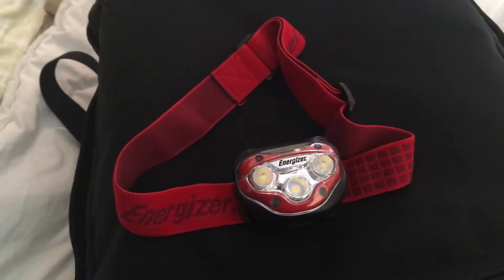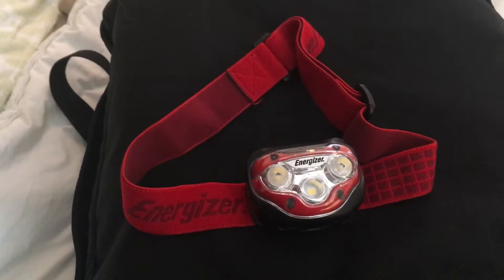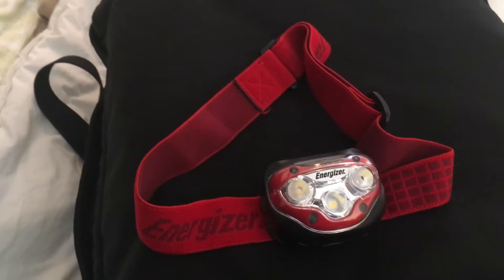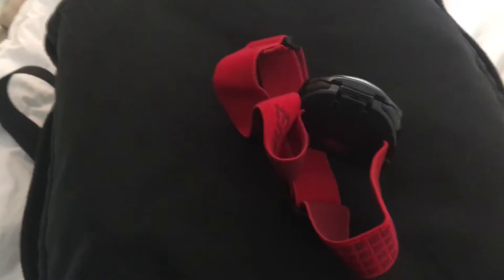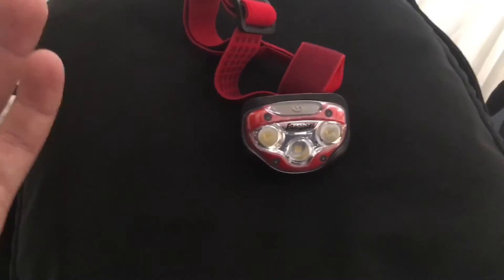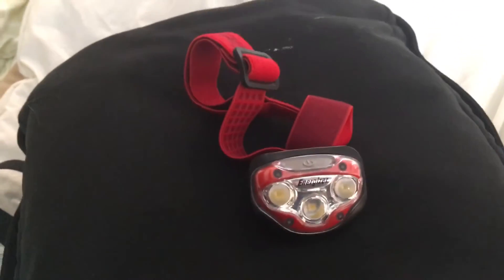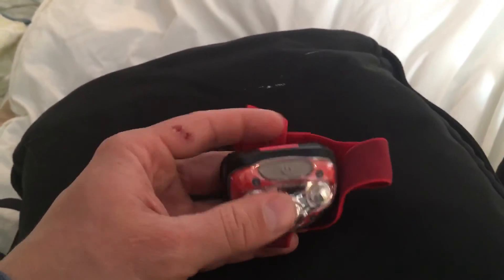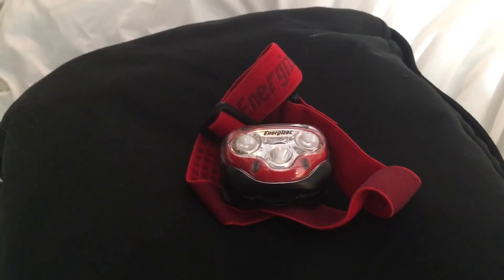Energizer headlamp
Not best ever but I think it's the best value out there!
Pick a few up and put them in all your cars and in the house!